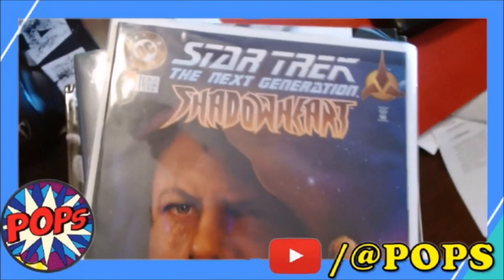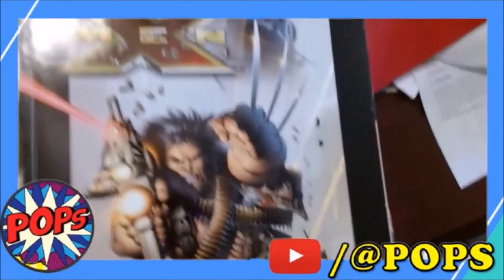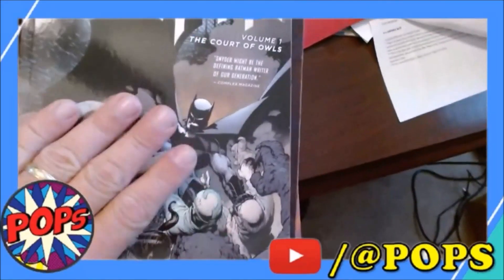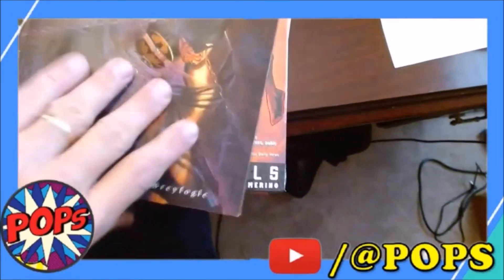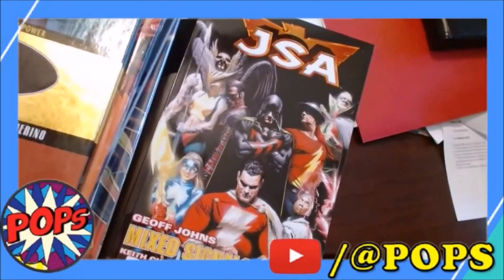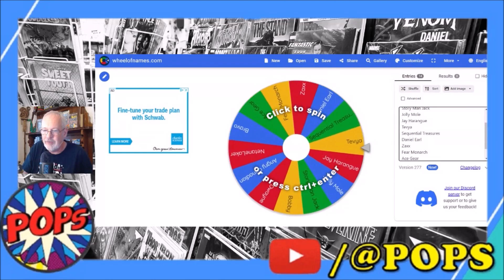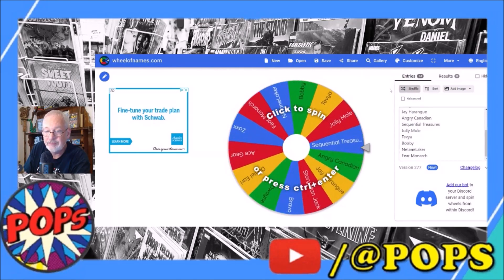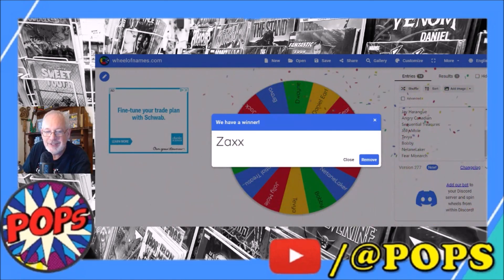Comic Book and Graphic Novel Weekly Christmas Giveaway!!!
Pops Christmas Giveaway -- Leave Comments on the Comic book content each week for a chance to win graphic novel or comic book from the Pops Box

CONGRATS to @zaxx

Send POPS STUFF:
POPS

MUSIC CREDITS (may be included on different videos):

Pop it Off pt 2 by Eric July and BackWordzMusic/
Thanks again to Eric and @BackWordzMusic

Bob Ross by An0maly (prod. Kinfolk Jon) [2018 New Rap Music]

Stranger Things Theme edit -- Song: Stranger Think by Artist: C418
Kingdom Power Music - AC/DC Thunderstruck No Copyright remix edit
Crow Edit: Dark Clubbing/EBM by Aim to Head